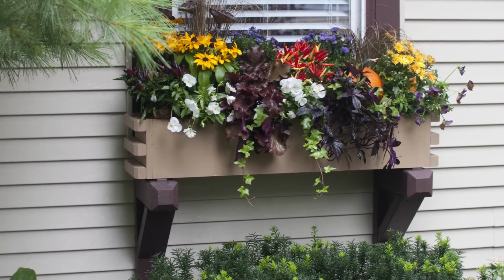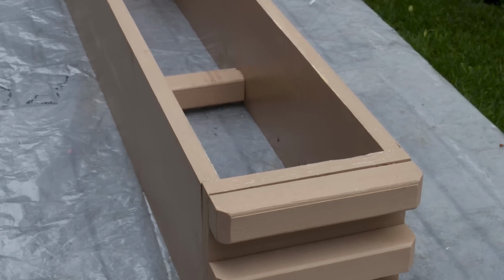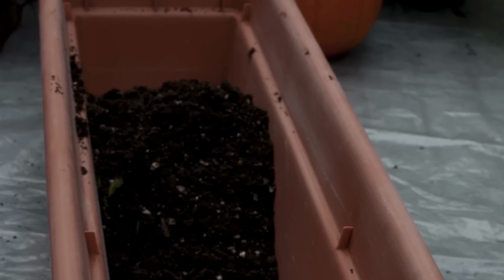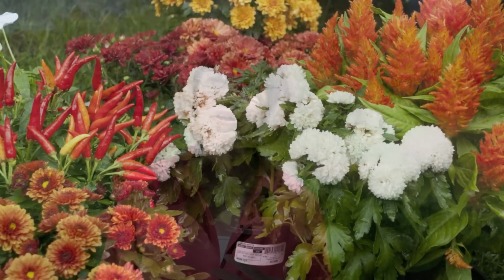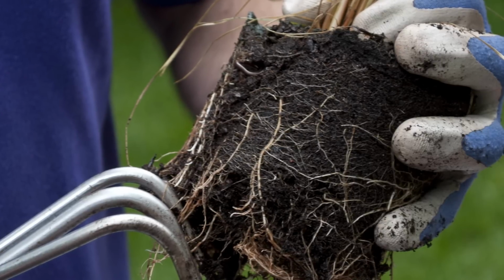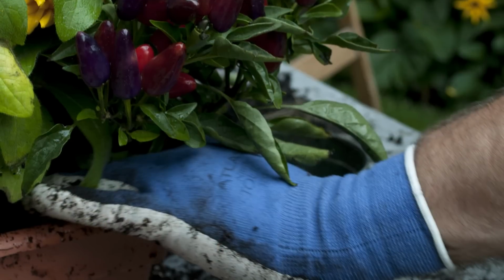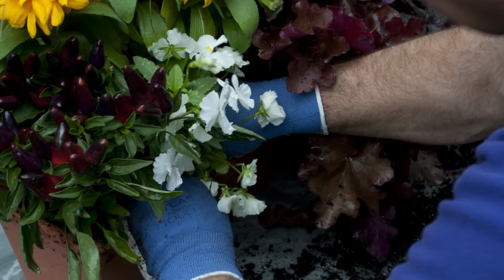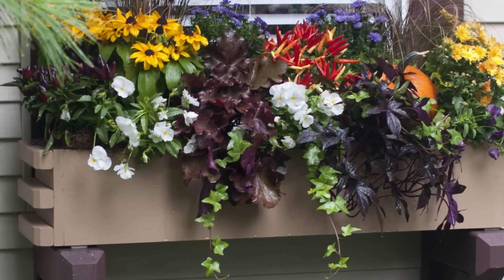How to Plant a Window Garden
Watch Gardening How-To Magazine Editor Kathy Childers explain tips for planting a window garden.